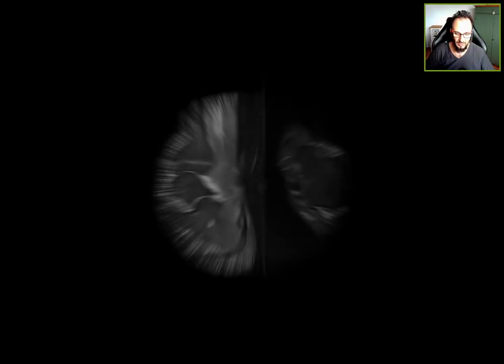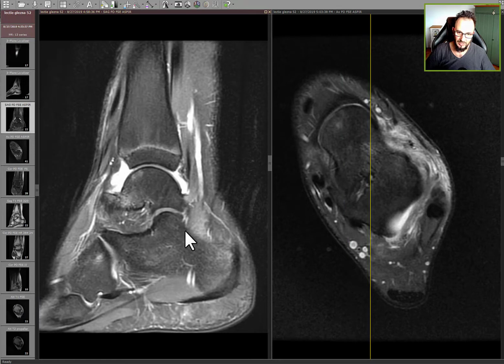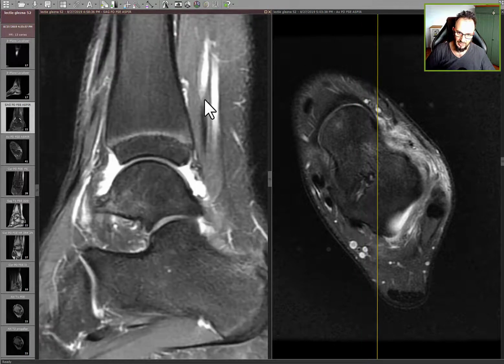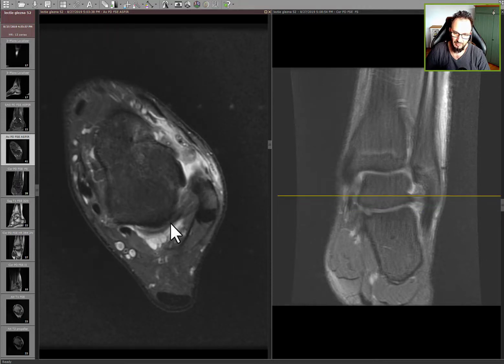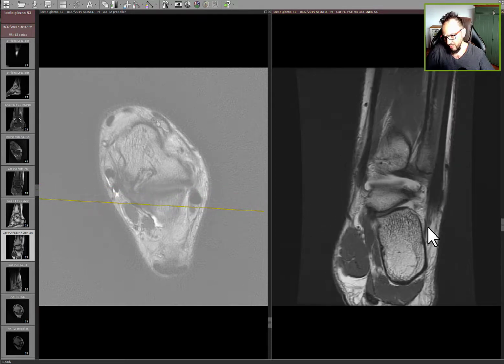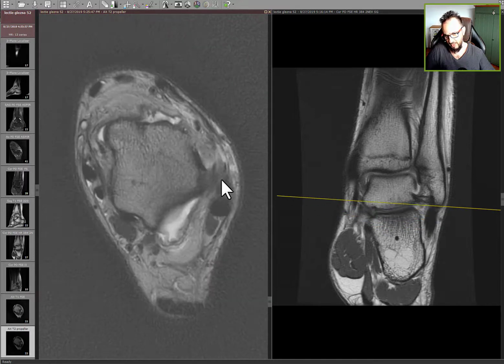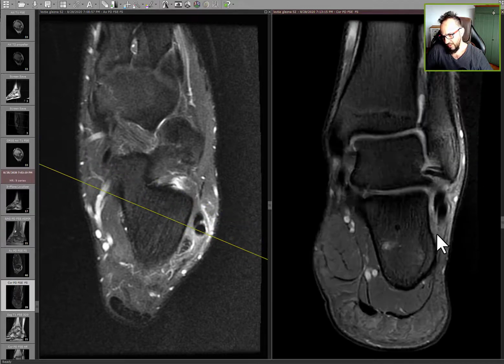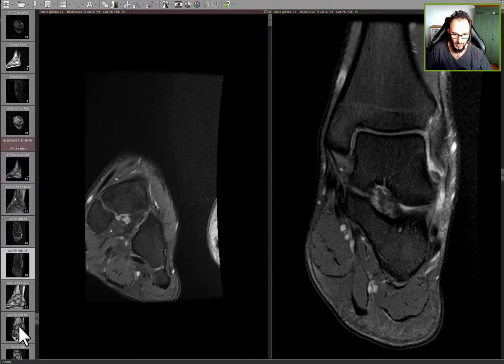lectie glezna 52 / ankle new ENG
Subperiosteal haematoma fibula.
Complete tear of the ATFL
Secondary tear of the fibulo-calcanean ligament (two MRI's couple of month apart)